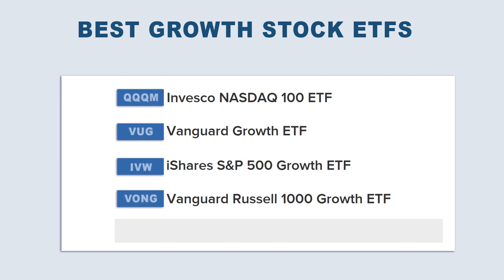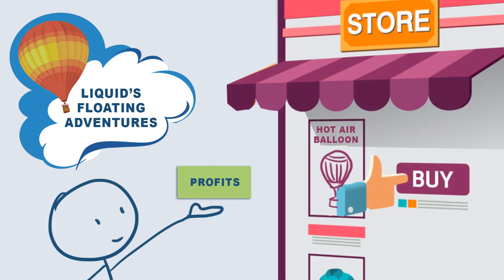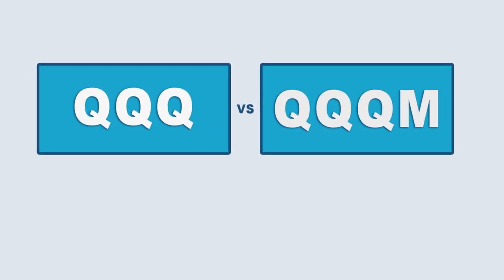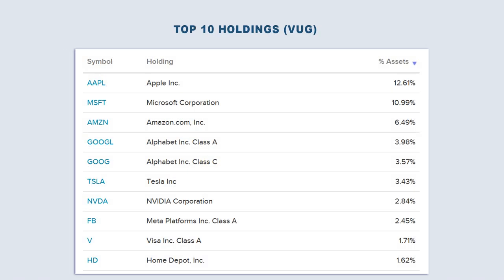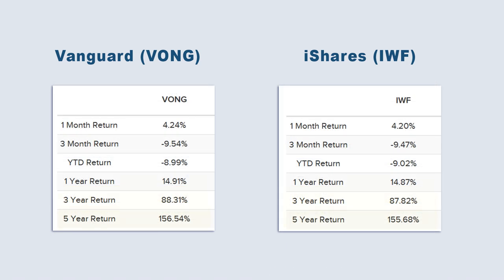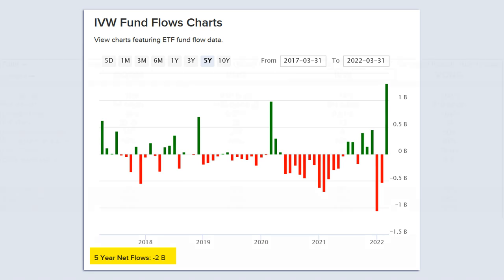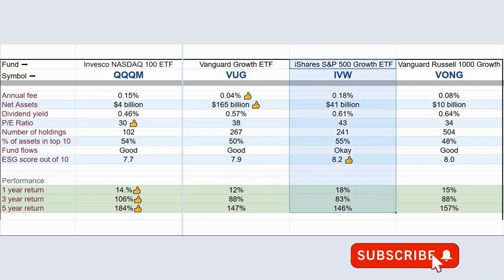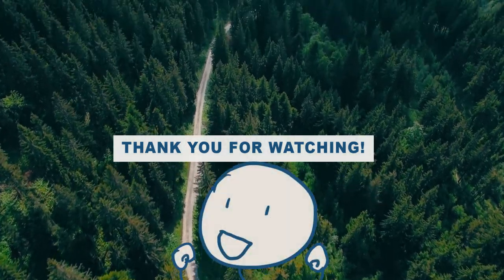Difference between QQQ and QQQM. Best growth ETF.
Growth stocks can compound faster than the broad market. This often leads to higher returns over time. Here are the top growth stock ETFs you can buy this year in 2022.

QQQ or QQQM
VGT
VUG
IVW
VONG

The difference between QQQ and QQQM is that QQQ has higher volume, where as QQQM has lower fees. For most investors I would suggest buying and holding QQQM.

Here is my review of 5 different growth stock ETFs.

⌚Video Chapters:
0:00​ Intro to growth stocks and exchange traded funds that track them.
0:27 The importance of adding some extra growth to your diversified portfolio.
1:11 Do growth stocks pay dividends? Sometimes. But here's why growth investors DO NOT want to receive dividends.
2:20 How to invest in growth stocks via ETFs, starting with Invesco QQQ.
3:39 What's the difference between QQQ and QQQM?
5:12 Vanguard Growth ETF (VUG) - Lowest fee in this group.
5:41 iShares S&P 500 Growth ETF (IVW) - Tracks large cap growth companies.
6:04 Vanguard Russell 1000 Growth ETF (VONG) - Best for diversification.
7:01 Comparing the 2, 5, and 10 year performance of these 4 growth ETFs.
8:35 Comparing annual fees, size, valuation, fund flows, and ESG score.
11:15 Here's a BONUS ETF that could be the real winner. 🤗
11:54 QQQM vs VGT comparison.
12:11 Comparing the Top 10 Holdings of each fund.

Because growth stock ETFs are more concentrated, they should not replace a more diversified total market strategy. Instead, growth stocks can be added to an existing balanced and diversified portfolio to capture long term potential in the growth sectors.

I also mention in the video the iShares Russell 1000 growth ETF (IWF.) But because its expense ratio is not as competitive, I don't see any reason for investors to buy this instead of choosing the lower cost Vanguard (VONG) which basically has the same underlying holdings.

❕ If you're finding me for the first time here's my story of becoming a self made millionaire and becoming financially independent in my mid 30s: